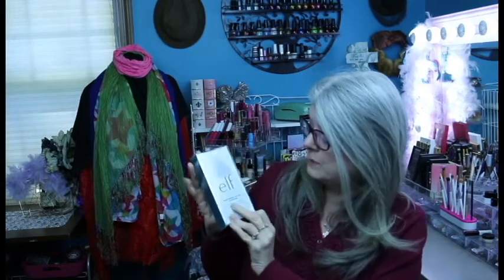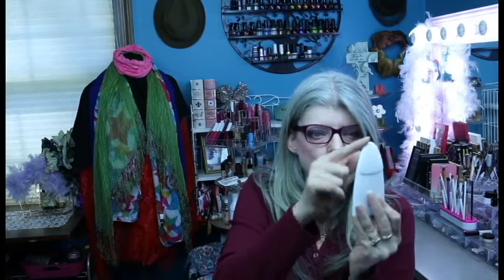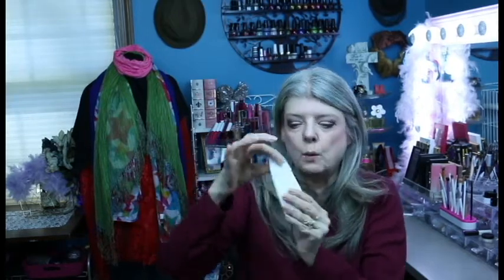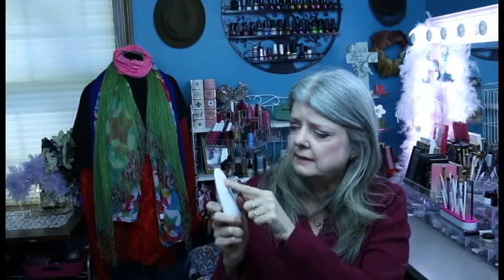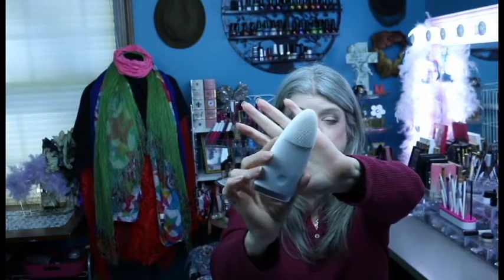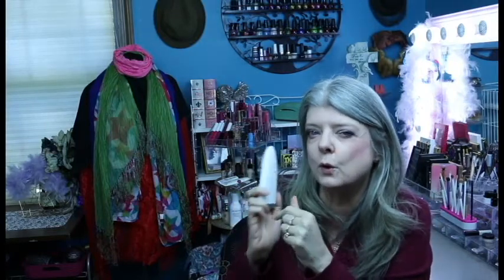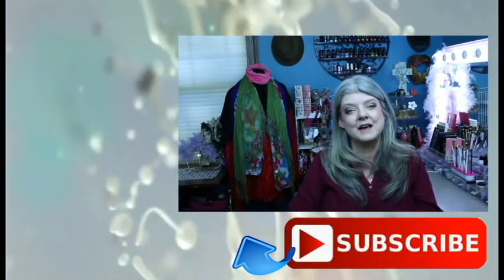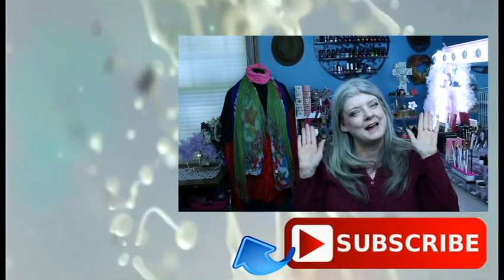e.l.f. New Massaging Facial Cleanser - Is it Worth Buying?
Is the new e.l.f. Massaging Facial Cleanser worth buying?  Not Sponsored.